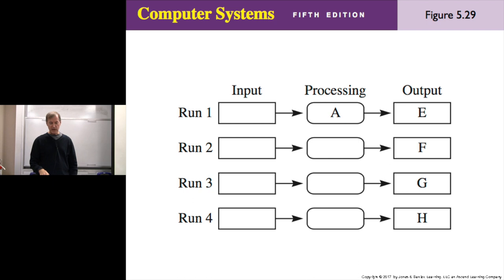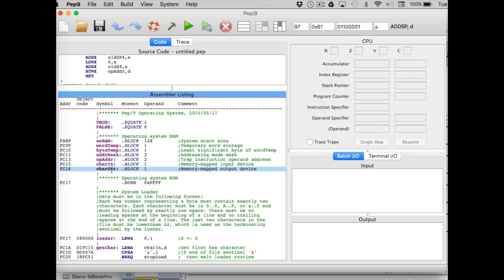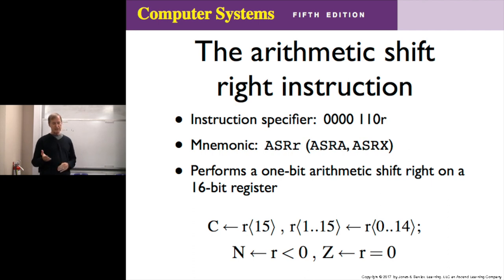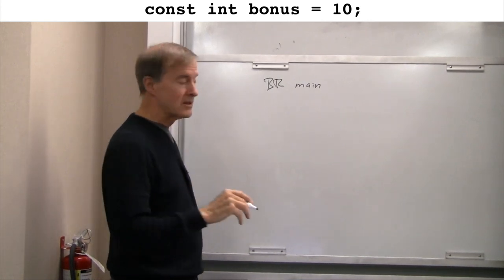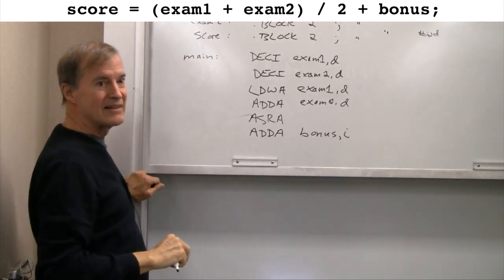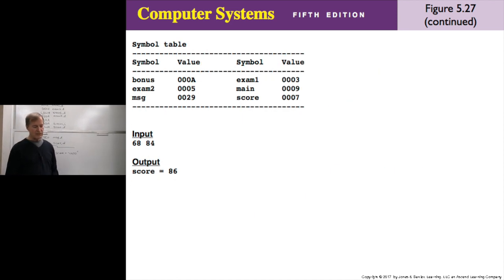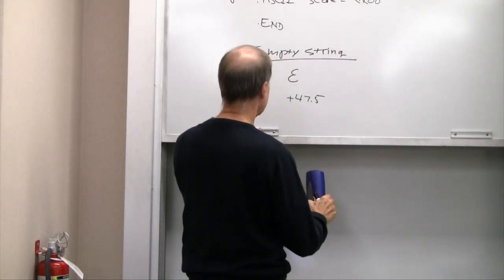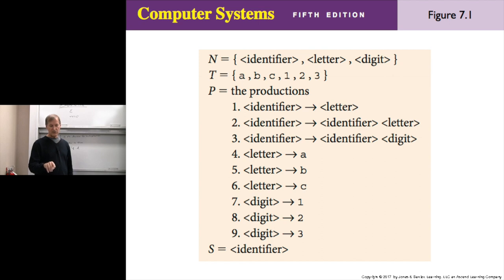CoSc 330 5thEd Lecture 14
Constants, Language Syntax